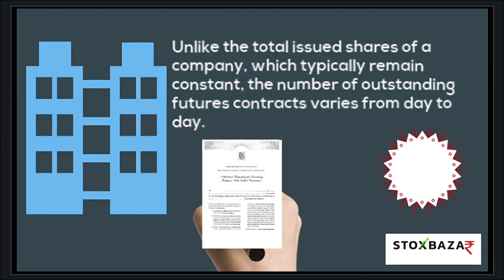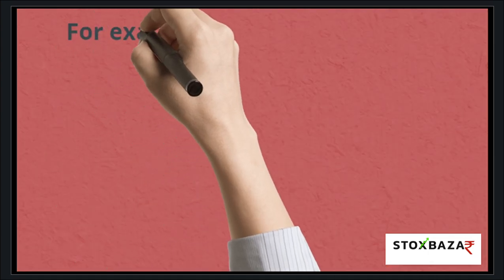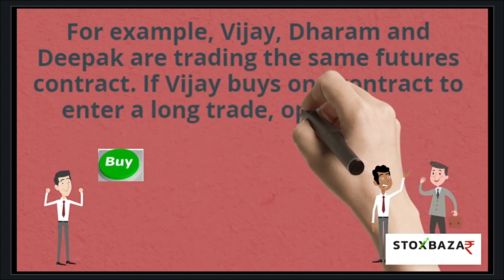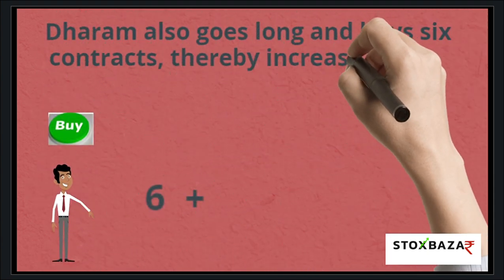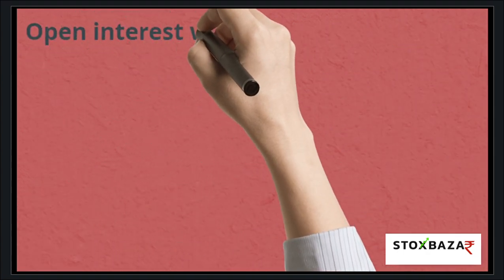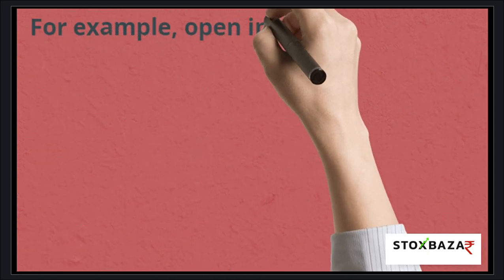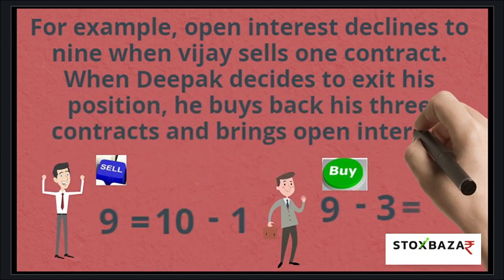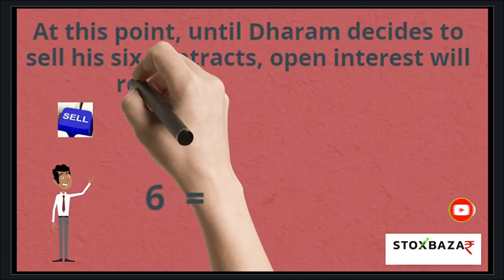what is open interest in stock market and how does it work ?